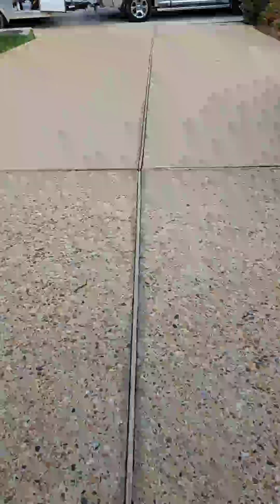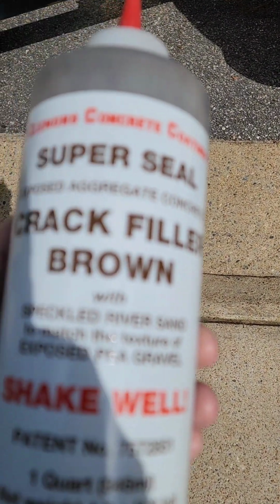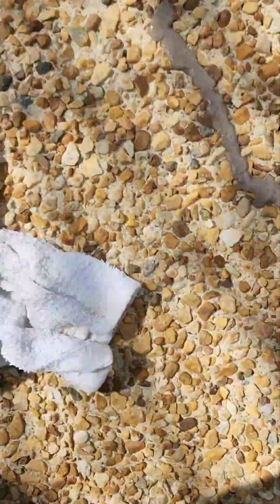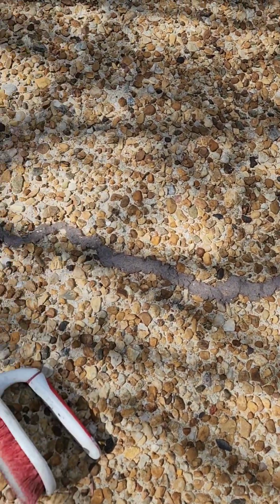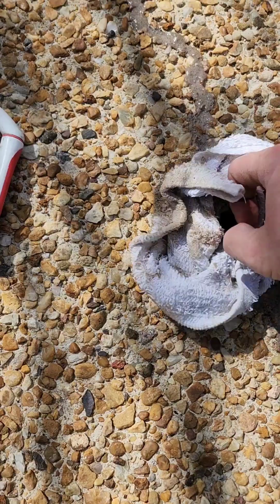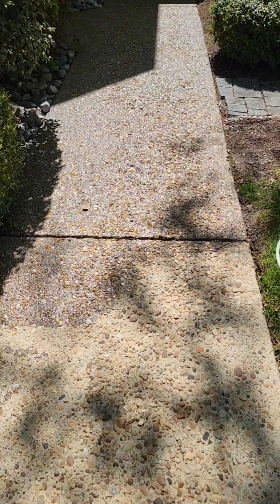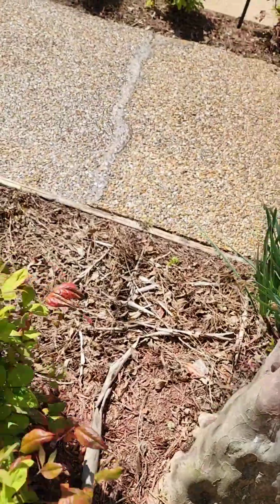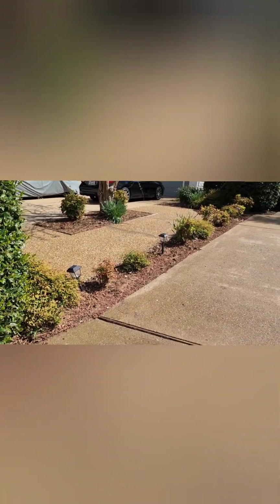Driveway Cleaning and Sealing along with Crack Filling!